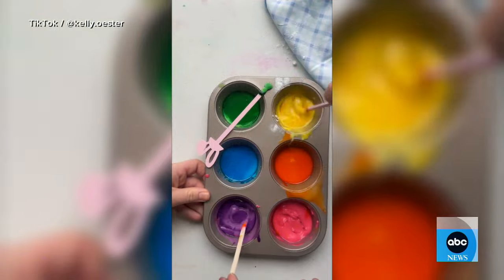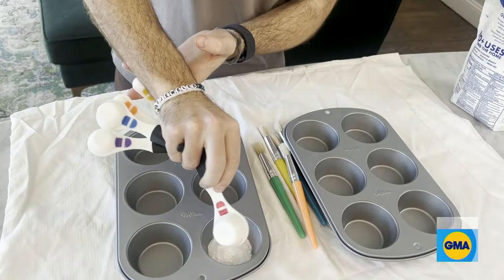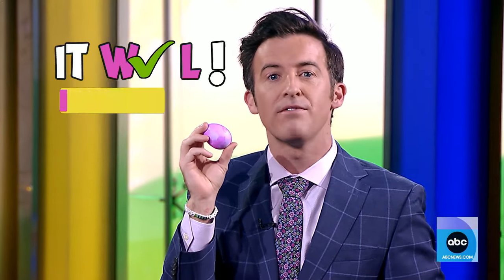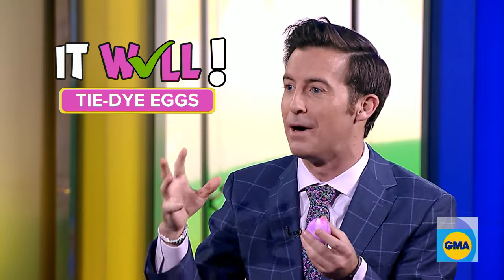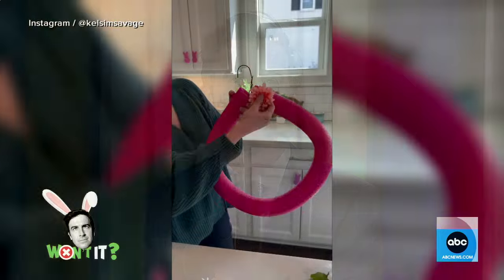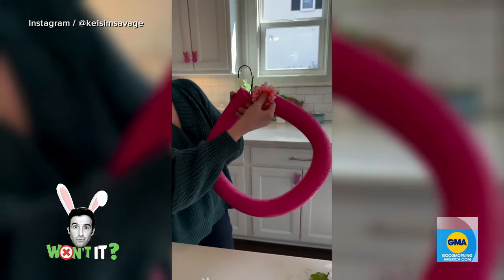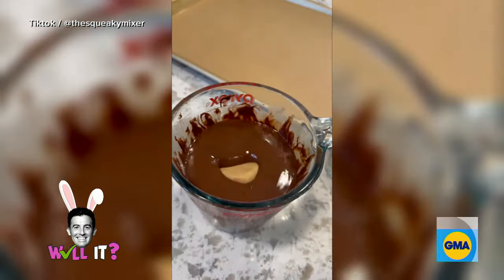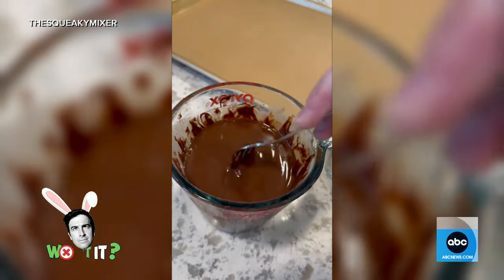Testing out the hottest trends for Easter décor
ABC News’ Will Ganss is here with some egg-cellent suggestions for Easter home décor and testing to see if the new DIY trends work.